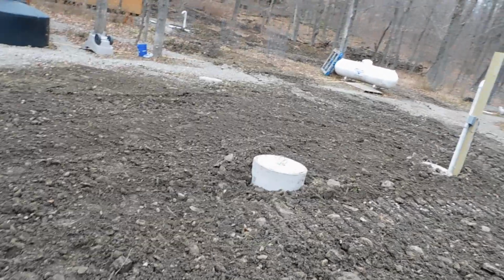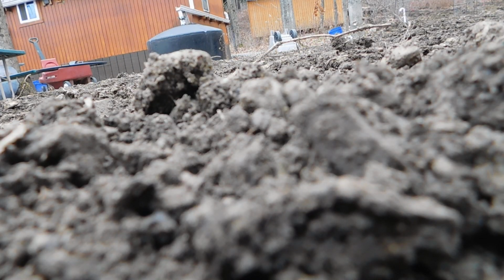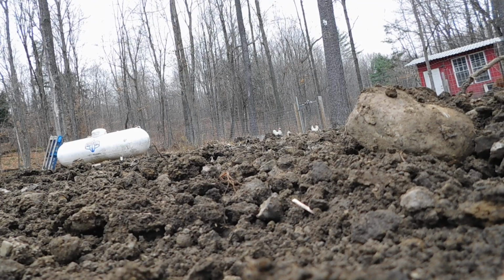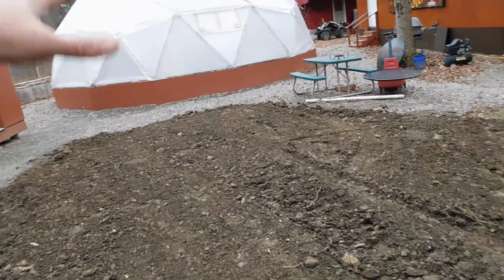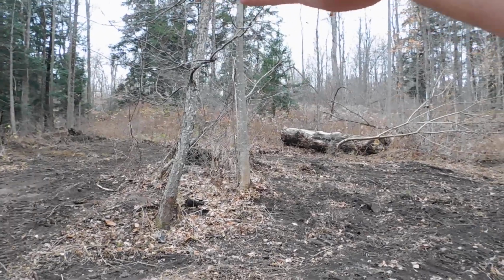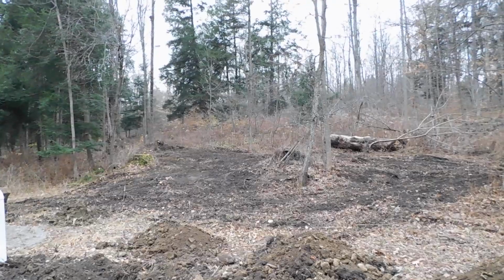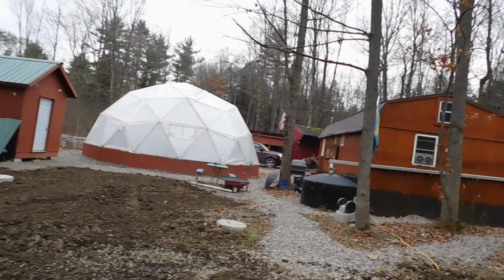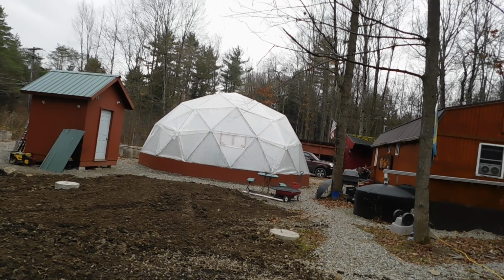What is the difference between Prepping and Hording? Live stream tonight at 8pm EST.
And what is the difference between prepping and hording.